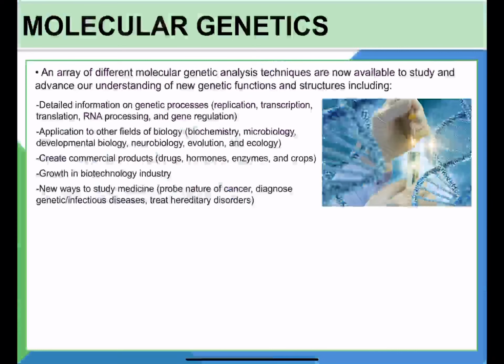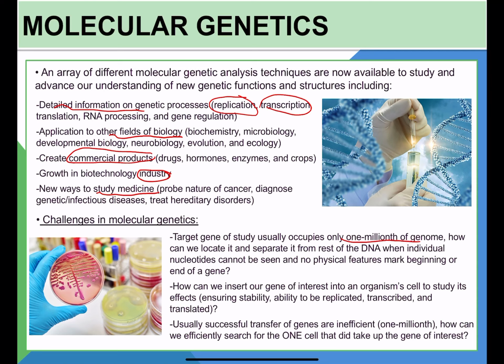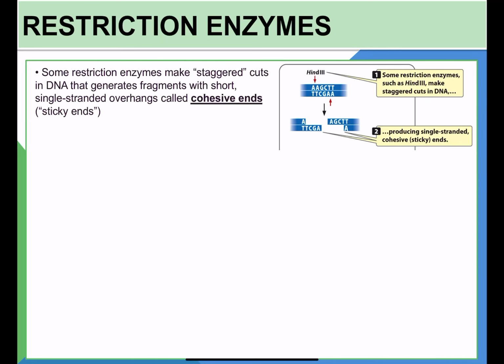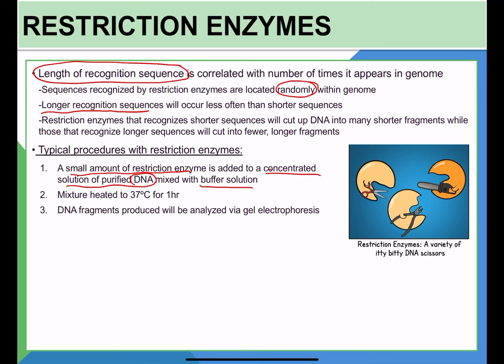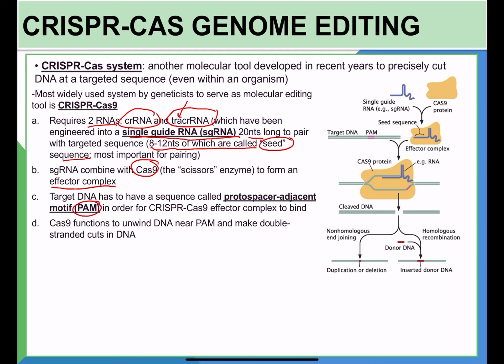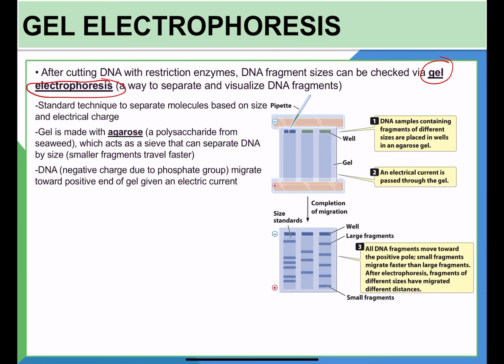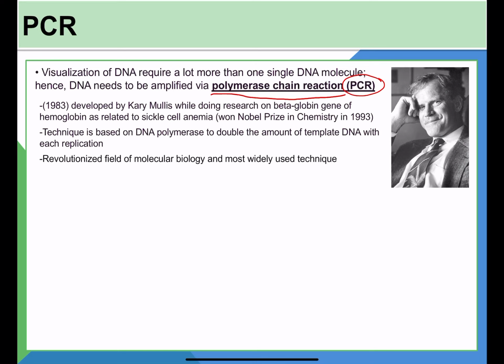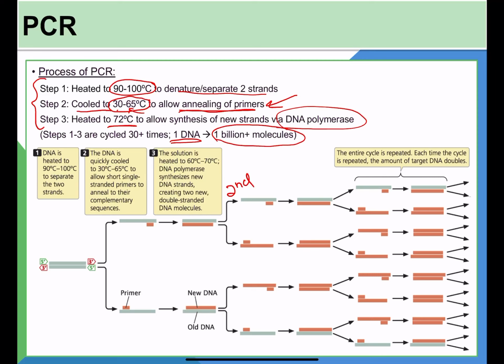Ch 14 Molecular Genetic Analysis Part 1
BIOL2416 College Genetics (Dr. SMak)
Textbook: Genetics Essentials: Concepts & Connections, 4th edition, by Benjamin Pierce, 2018